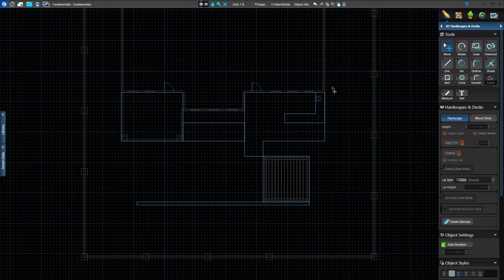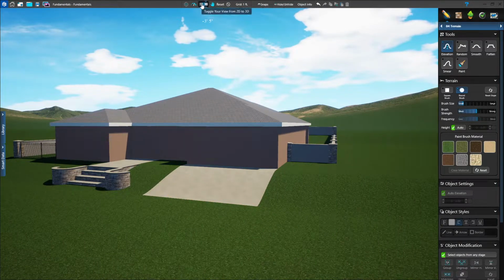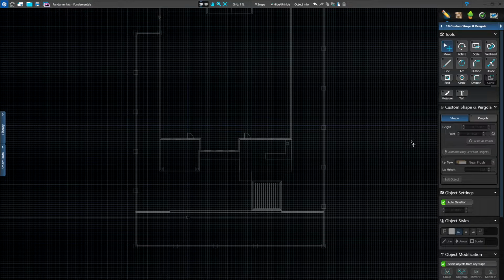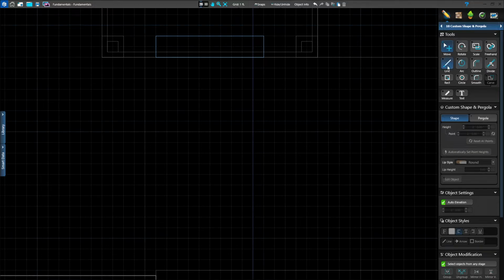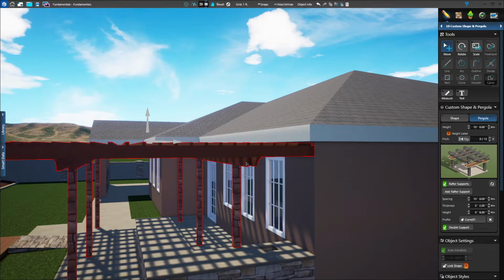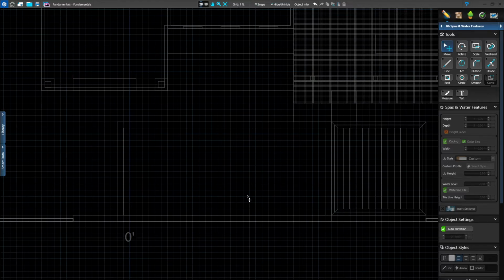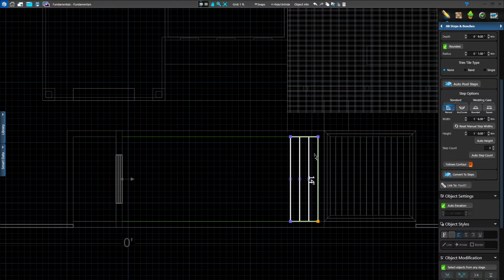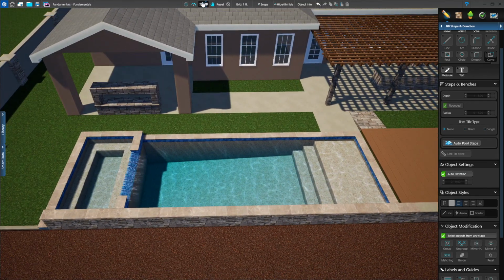VERSION 2 Recorded Live: Fundamentals Training - Part 3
Part 3: Terrain through Steps and Benches

Join Joan during a live class as she demonstrates how to design a complete project from beginning to end in - VizTerra, Pool Studio, and Vip3D.